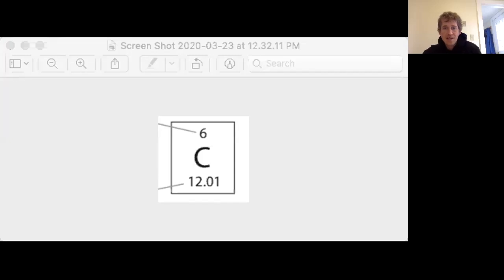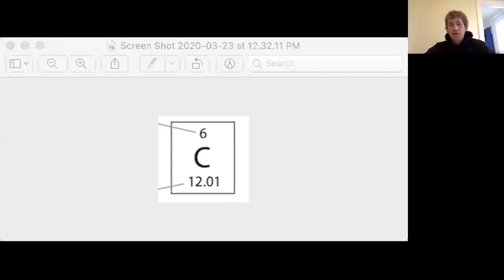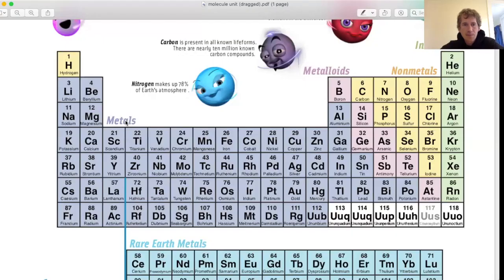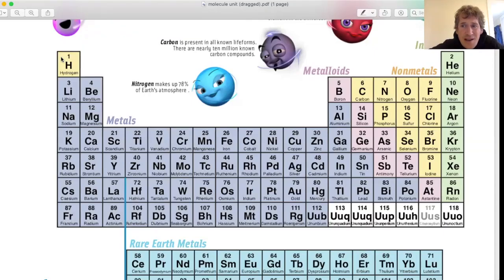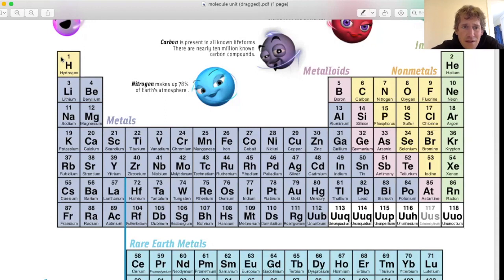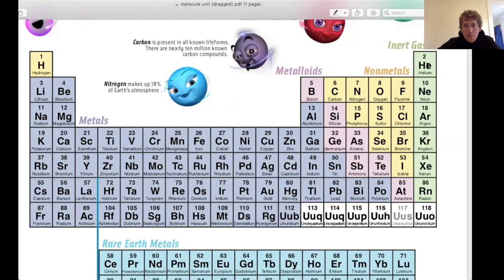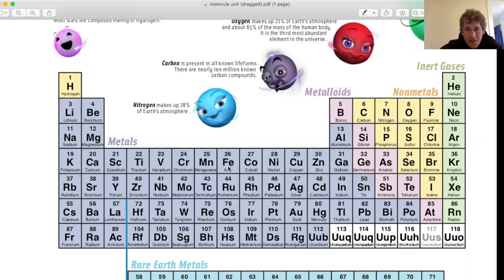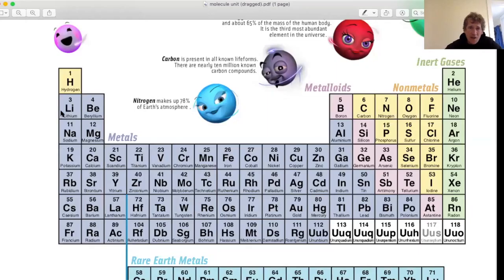The Periodic Table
This video is about The Periodic Table